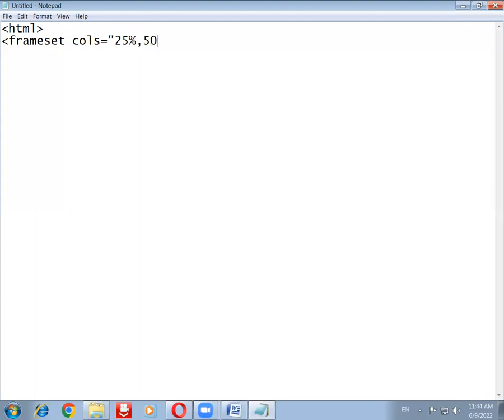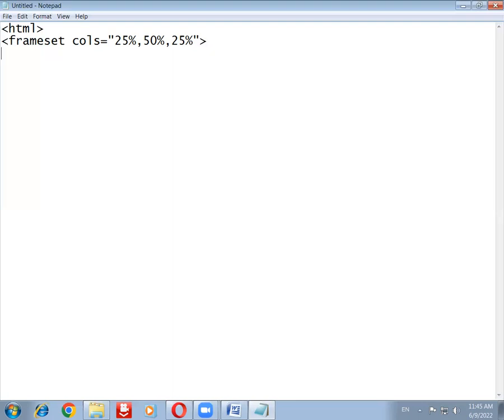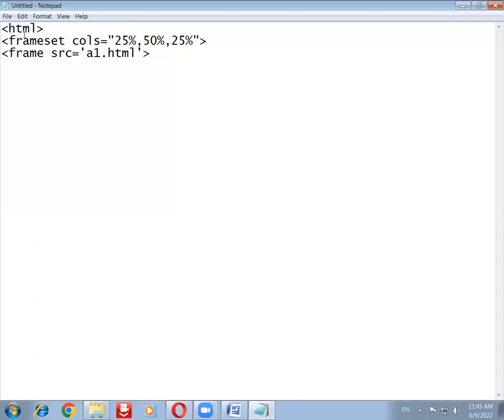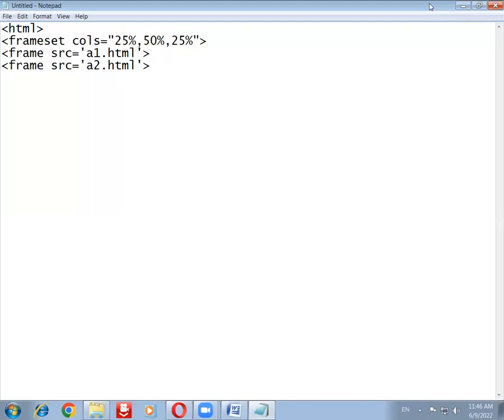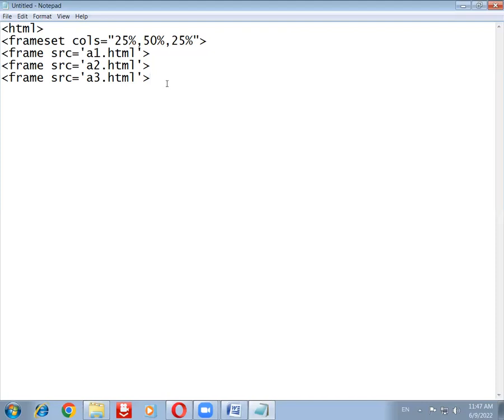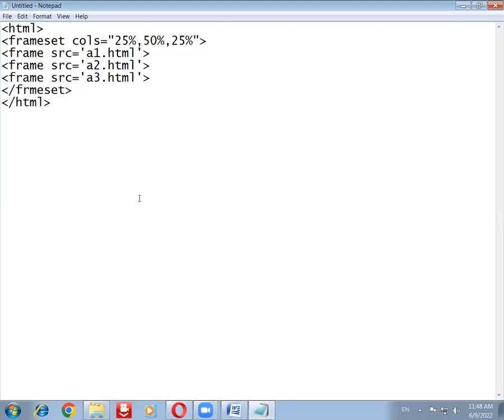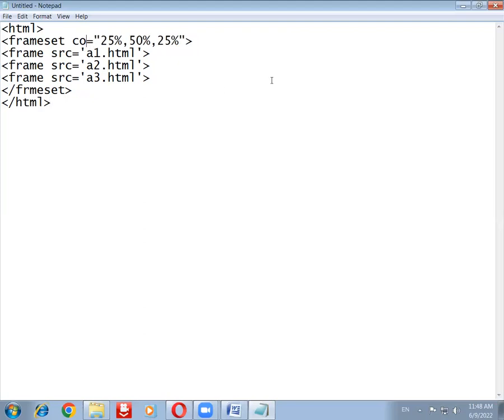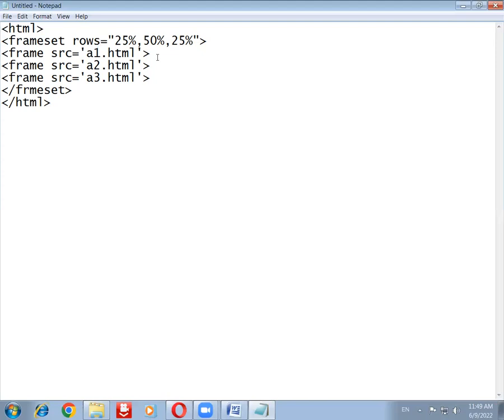Bsc (Mpcs) VI SEM WEB TECHNOLOGIES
2Q) Frame Set Example Program